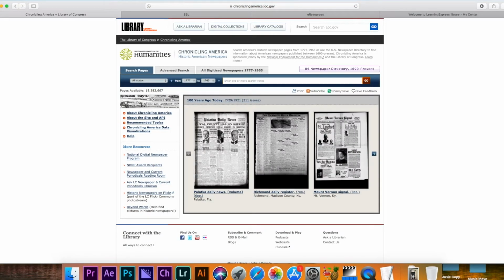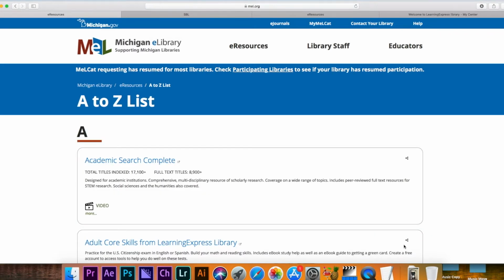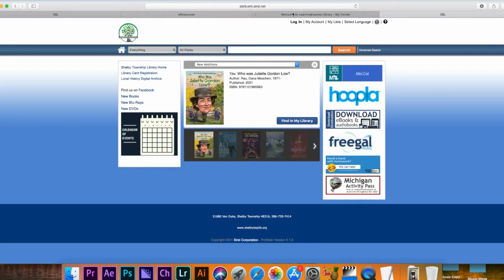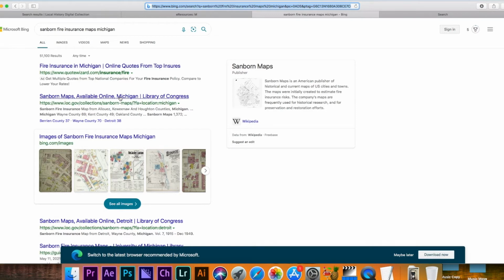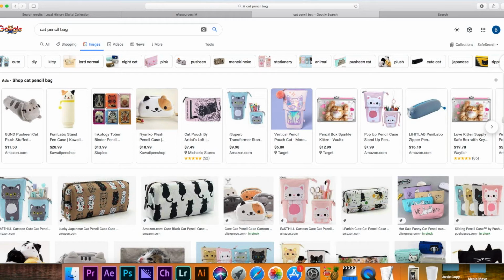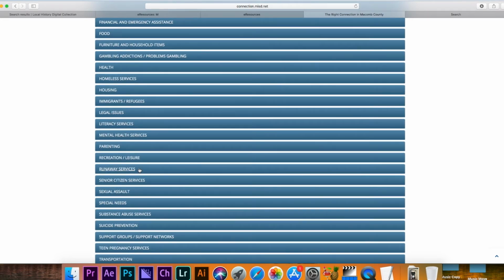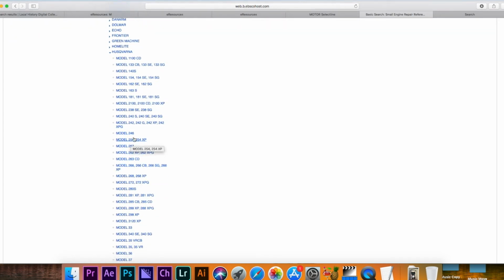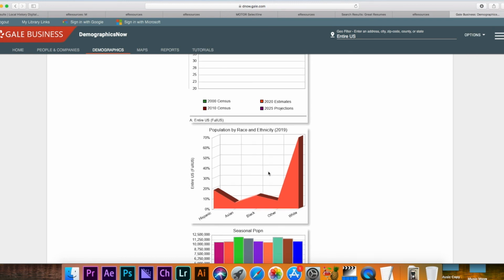Shelby Township Library - Using the internet and library resources to find information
About Shelby TV: The Shelby Township Community Relations Department provides accurate information to the public through all means of communication. The Community Relations Department has two divisions, Communications and Broadcast Services, which oversees the Shelby TV studios and content. Shelby TV is responsible for the Township's government access channels. Each station offers residents an alternative to keep informed of the Shelby Township government's workings and programs that highlight the reasons why Shelby Township is a better place.